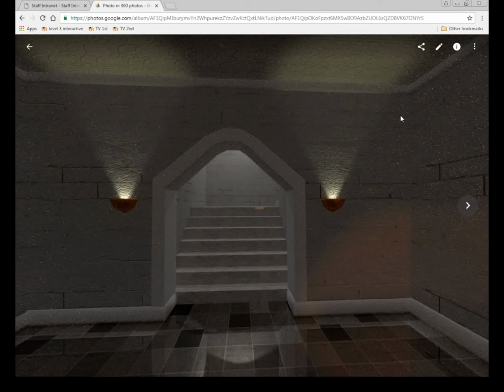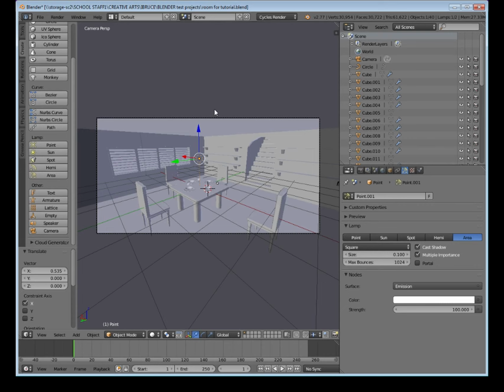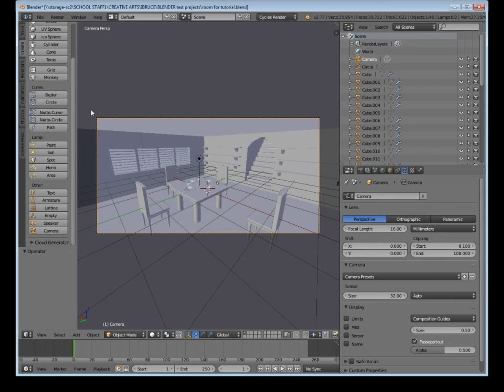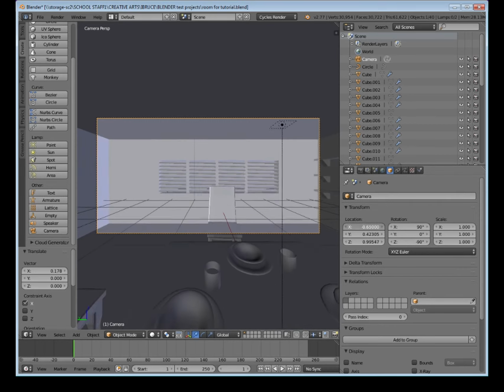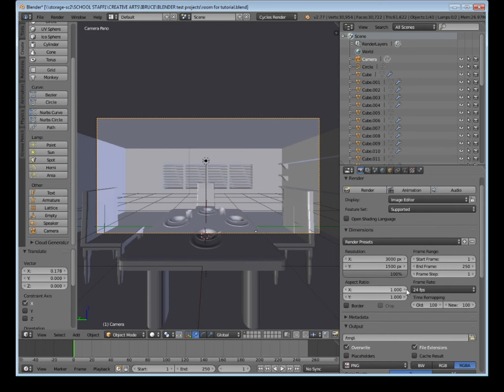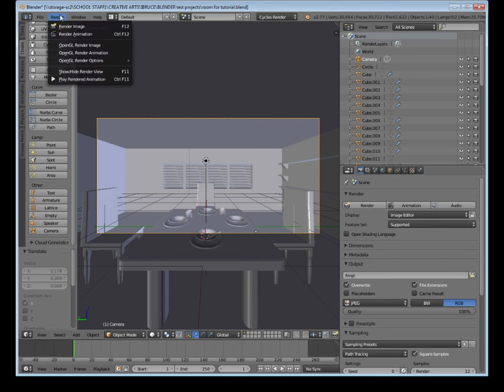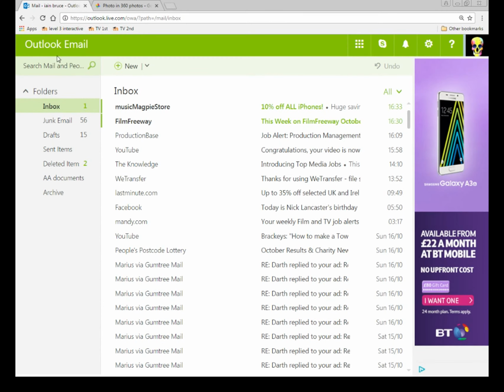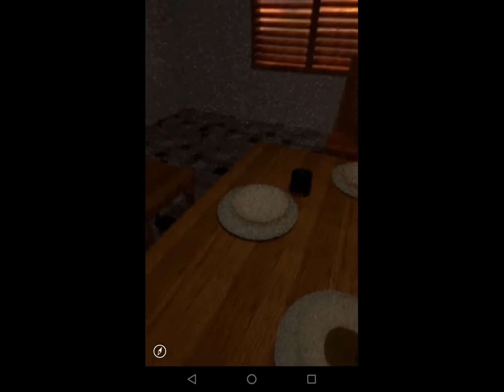Make a room in Cycles: Ep 6 - render a 360 photosphere from Blender